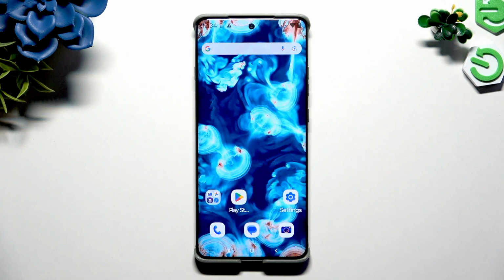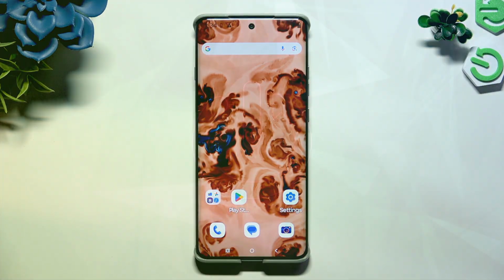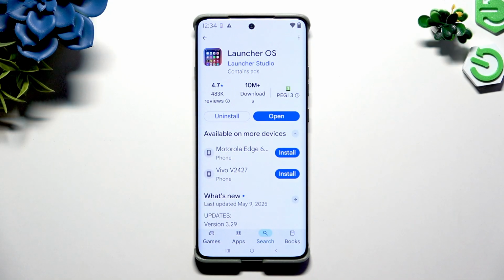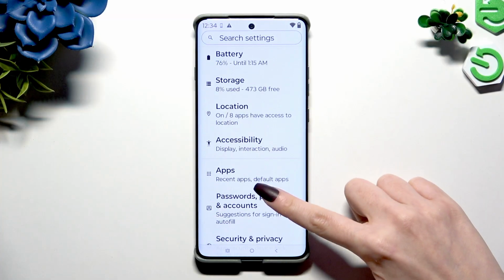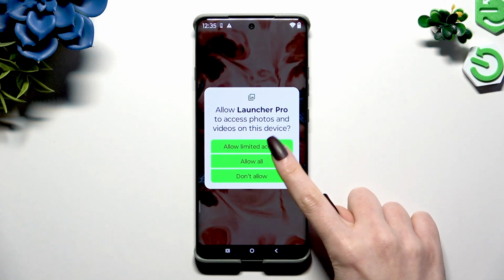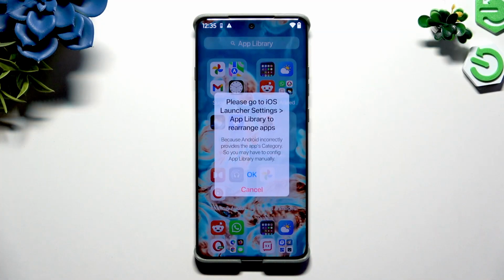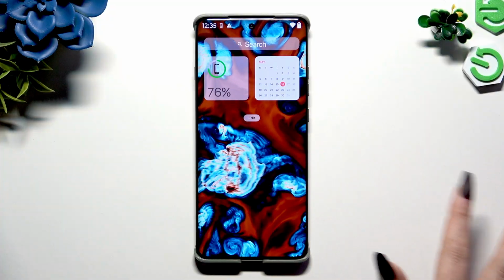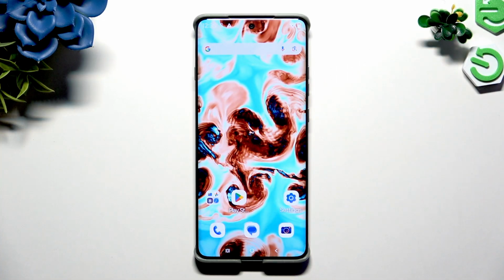MOTOROLA RAZR 2025 – How to Download and Apply iOS Launcher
Want your MOTOROLA RAZR 2025 to look and feel like an iPhone? In this video, we show you step-by-step how to download and apply an iOS-style launcher on your MOTOROLA RAZR 2025 using the Launcher OS app from the Play Store. You’ll learn how to set the new launcher as your default home app, customize the Apple-like layout, and easily switch back to the original Moto launcher if you change your mind. This guide is perfect for anyone who wants to experience the iOS look on their Android device, making your MOTOROLA RAZR 2025 more personalized and fun.

How to install iOS Launcher on MOTOROLA RAZR 2025?
How to change the home screen layout to iOS style on MOTOROLA RAZR 2025?
How to switch back to the default launcher on MOTOROLA RAZR 2025?

0:00 Introduction
0:08 Open Play Store and search for Launcher OS
0:19 Download and install Launcher OS
0:22 Go to device settings
0:25 Set default home app to Launcher OS
0:38 Allow permissions and apply iOS layout
0:46 Customize launcher settings
0:54 Switch back to Moto App Launcher
1:00 Final tips and outro